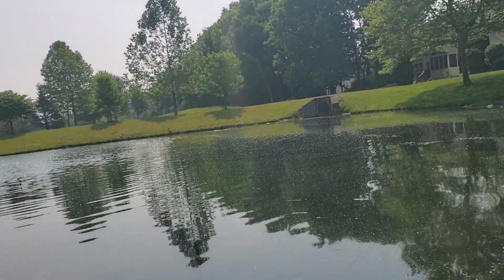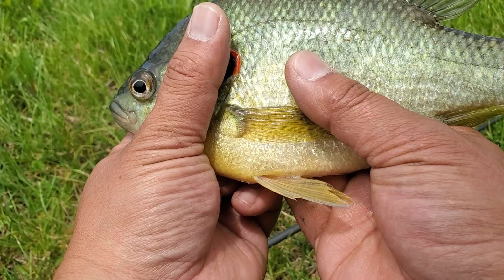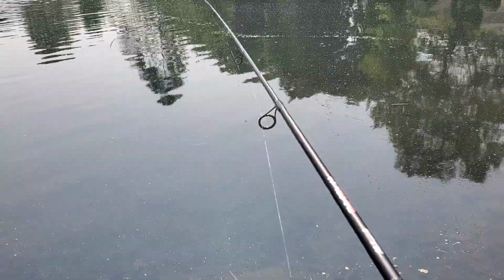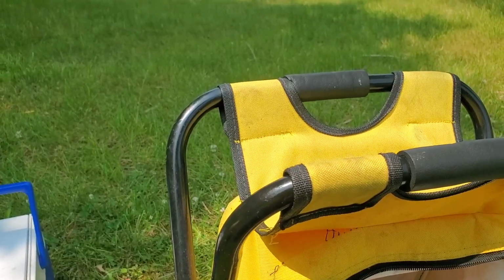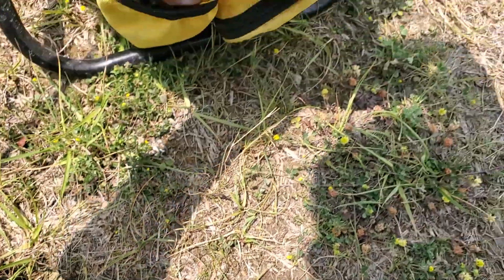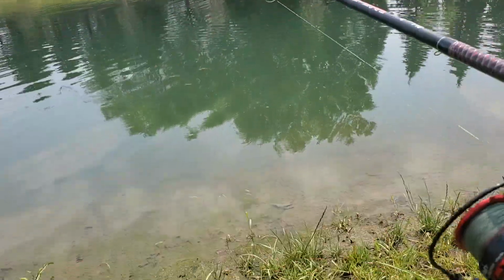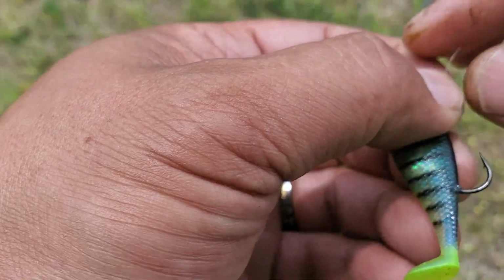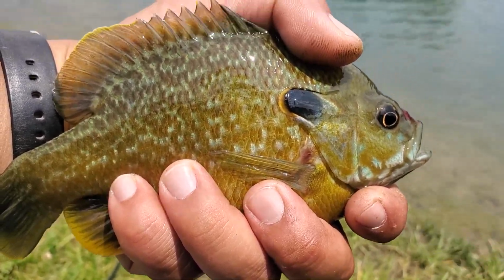Don't USE This When Fishing For Catfish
Bank fishing for bass and catfish and trying out new trout lures including the Berkley Trout Worms, Powerbait Minnows, and swimbaits.